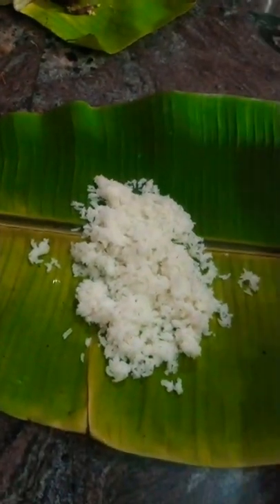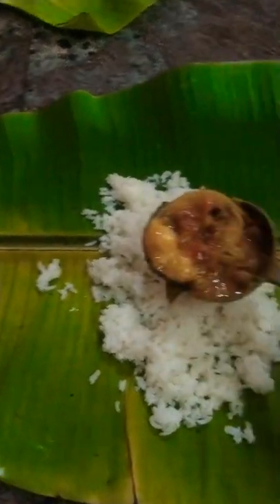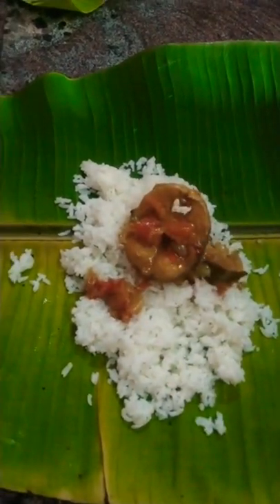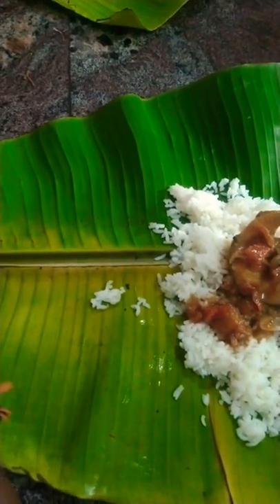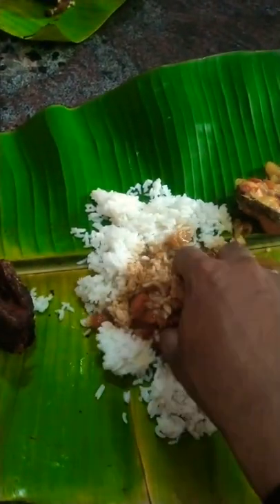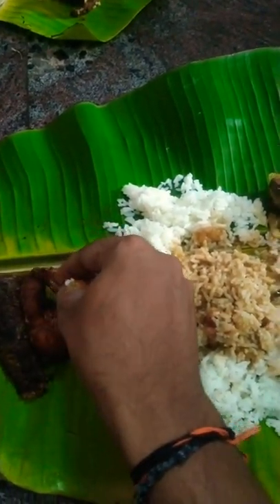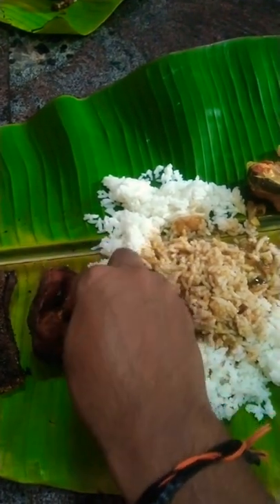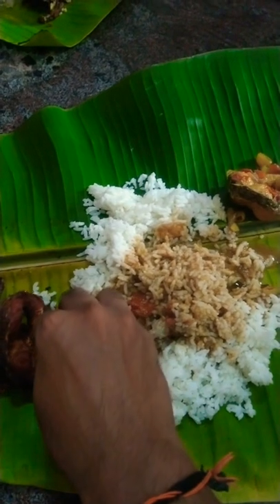MEEN KOLAMBU WITH PORICHA MEEN